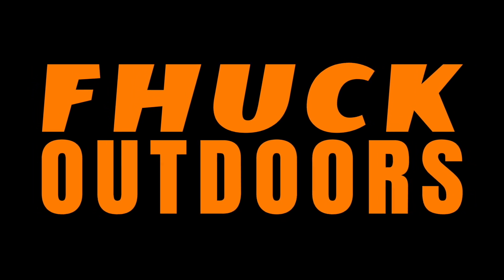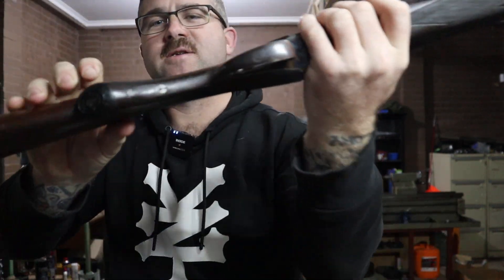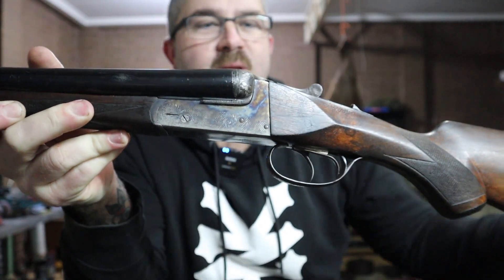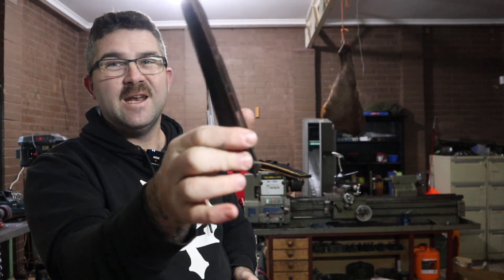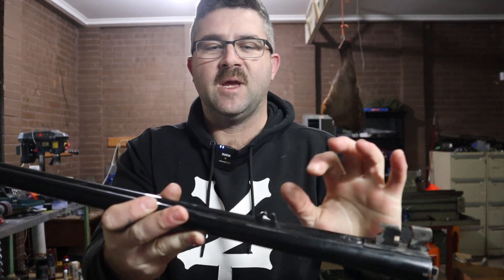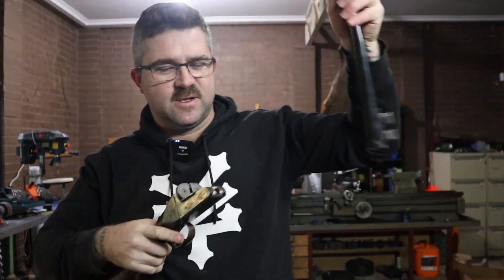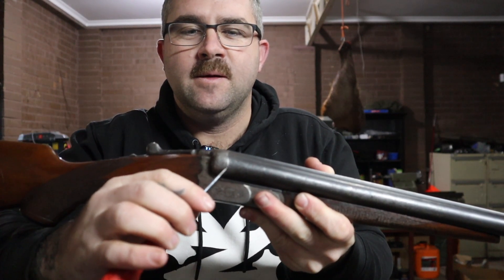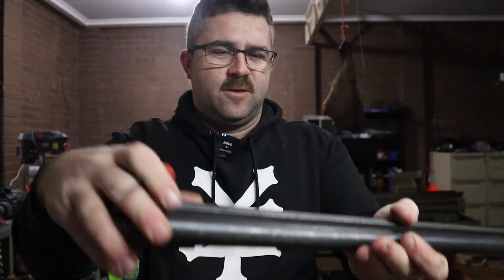Second Hand Shotgun? Hot Tips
Everything you need to know about looking at a second hand side by side shotgun.